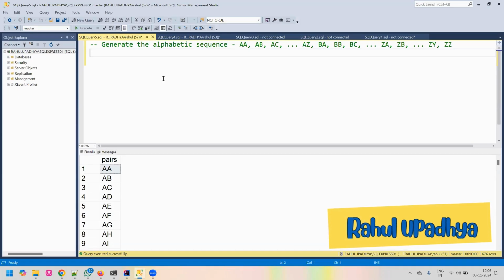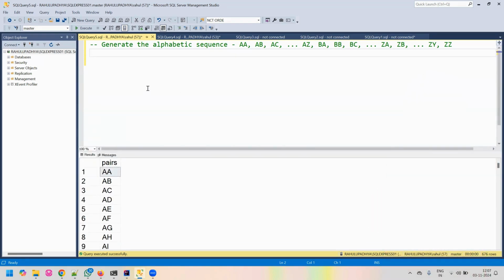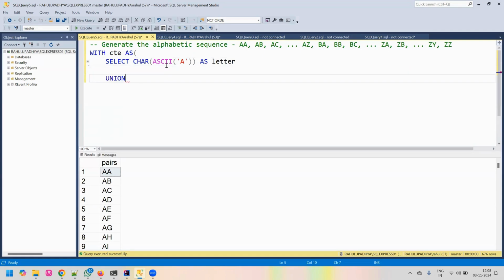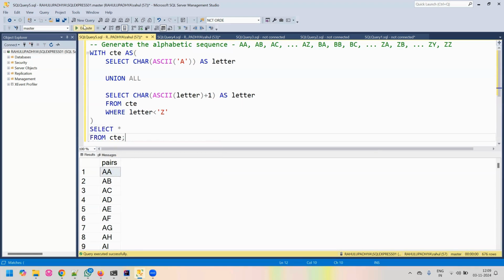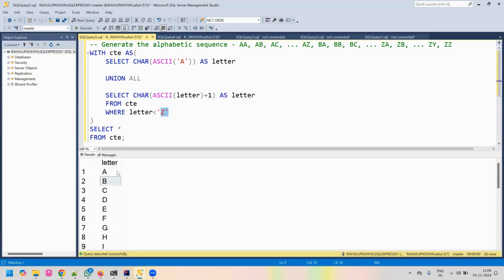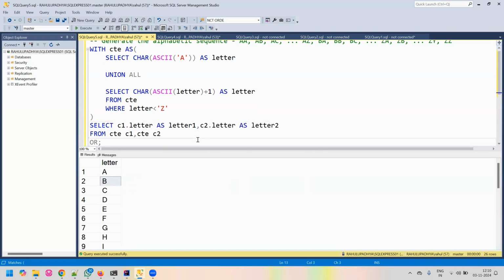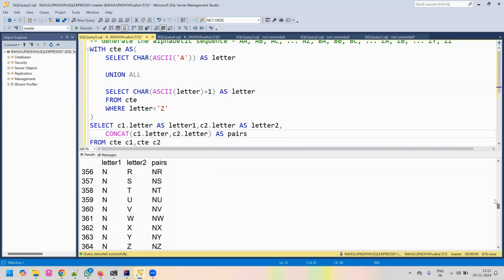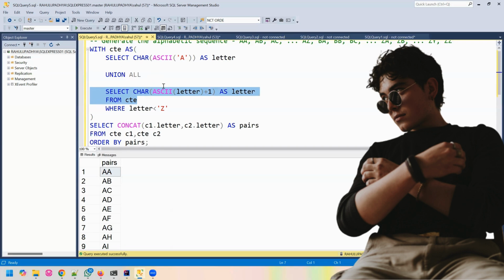Generate Alphabet Sequence Pairs in SQL | Recursive CTE for AA-ZZ Pattern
✏️ In this SQL problem-solving session, we explore a common technical challenge: generating a sequence of alphabetic pairs (e.g., AA, AB, AC, ..., ZZ) in SQL.
✏️ We demonstrate a solution using a recursive Common Table Expression (CTE) that systematically builds the sequence by pairing letters from 'A' to 'Z'. This tutorial breaks down the steps for implementing the recursive query and showcases how to handle the CTE structure effectively.
✏️ Ideal for SQL enthusiasts and data professionals looking to deepen their understanding of recursive queries and alphabetic sequence generation.